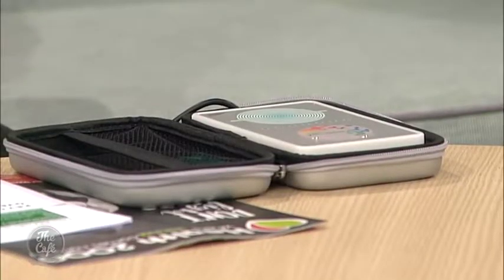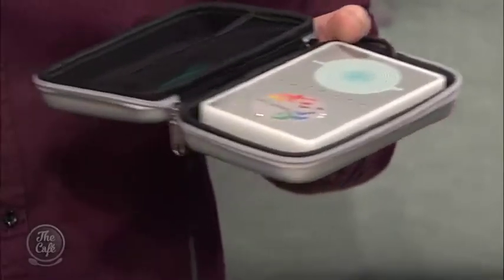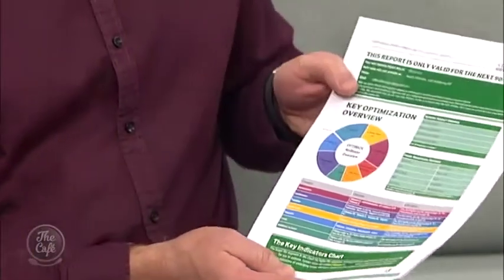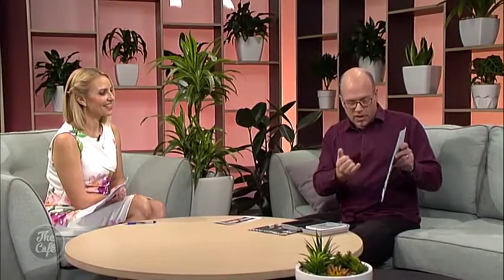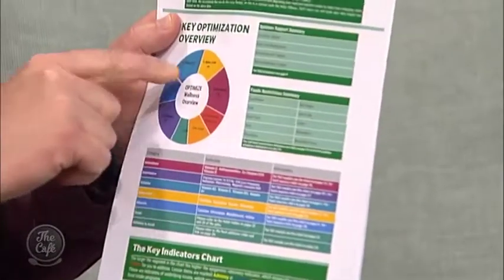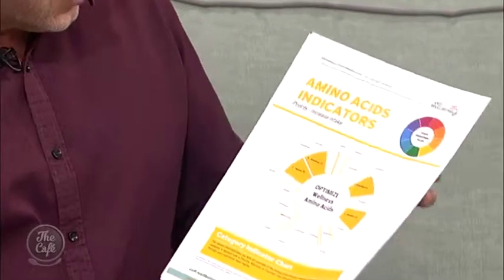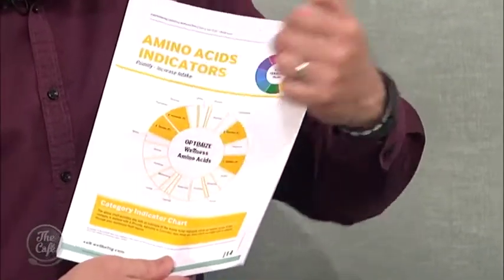Garry Van Dijk explains the in-store hair scanner that gives you a "Snapshot of your Health"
Health 2000's Garry Van Dijk explains the in-store hair scanner that gives you a "snapshot of your health"